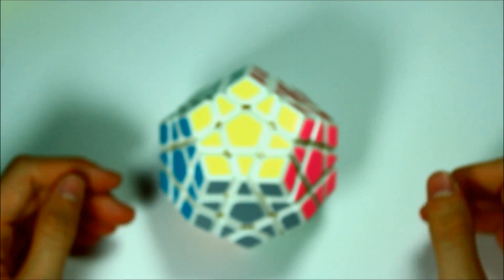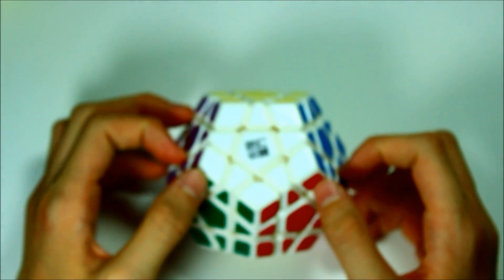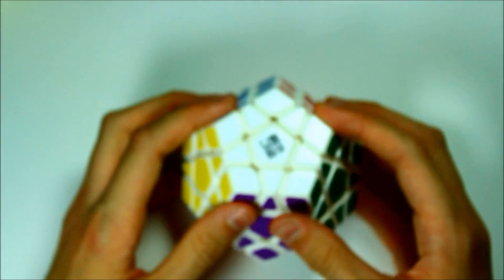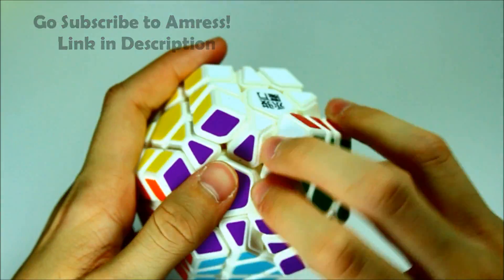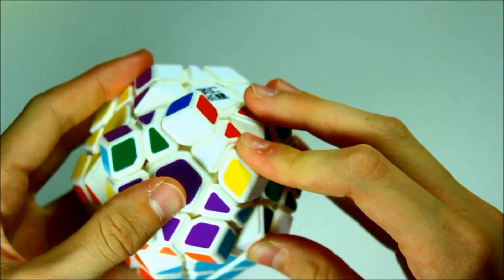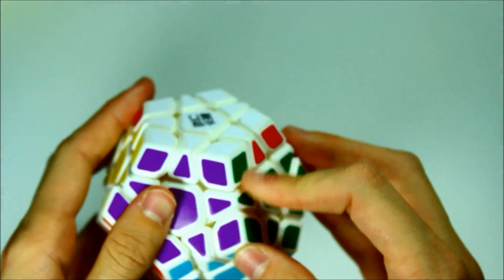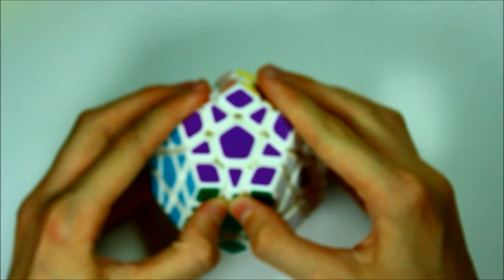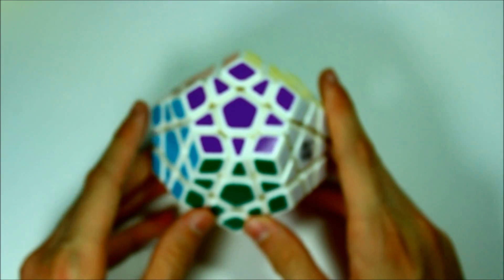YJ YuHu | First Impressions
Leave a comment if you want me to give this cube away, I actually am kind of liking it and I might set it up just to see how it turns out.